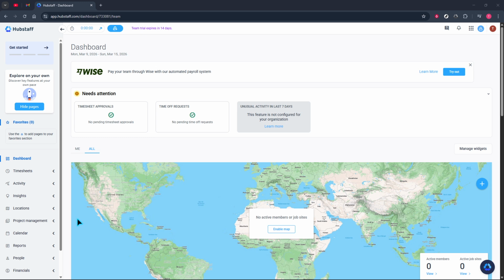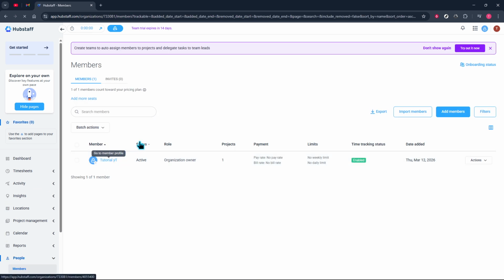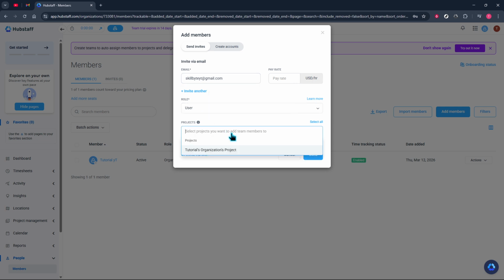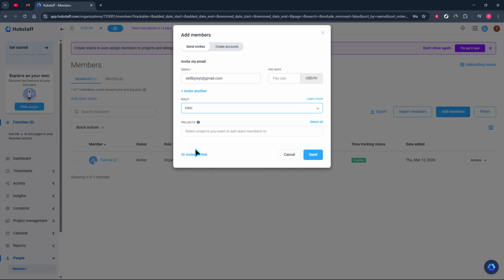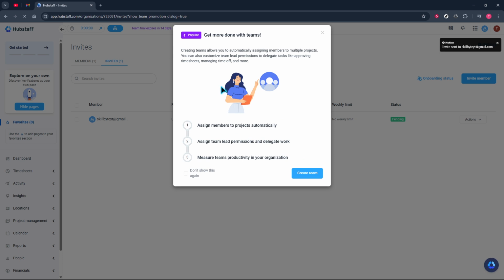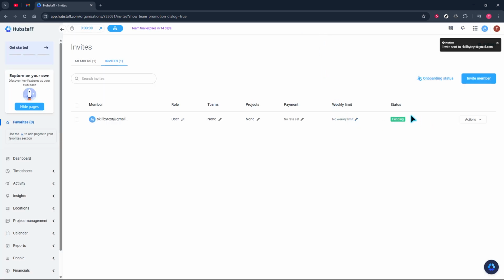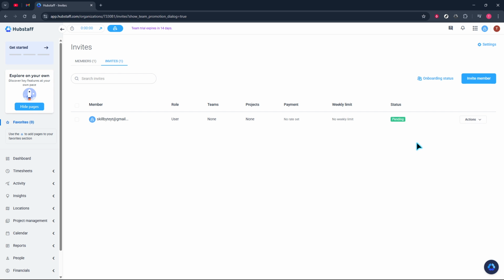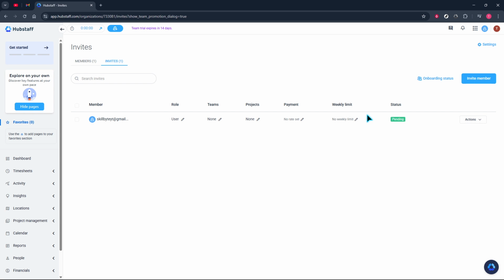How To Add A User In Hubstaff [2026 Guide]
How To Add A User In Hubstaff